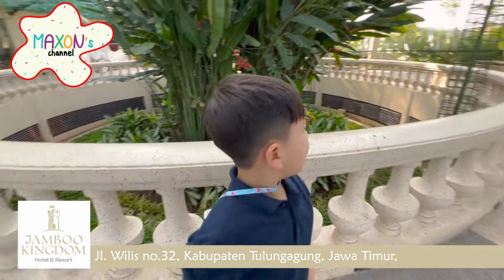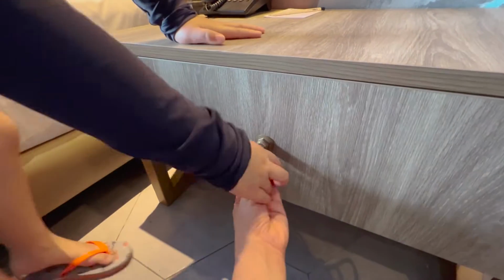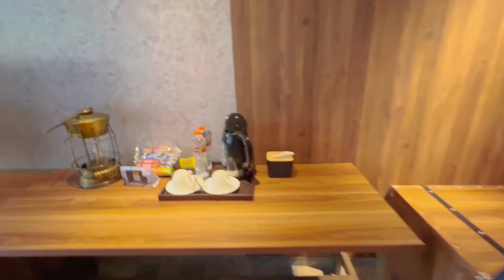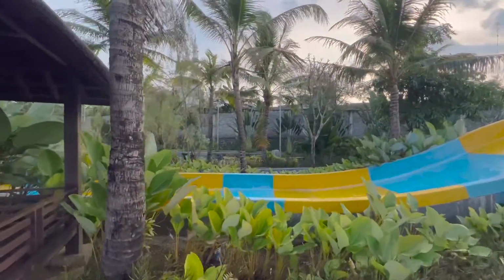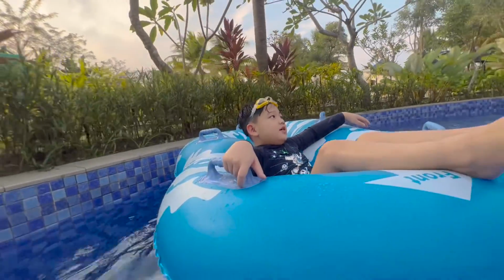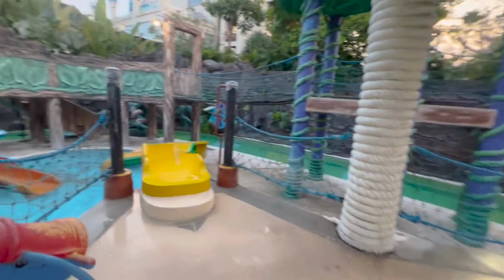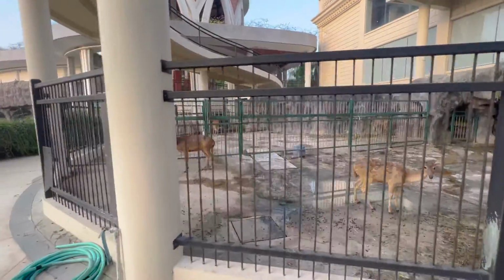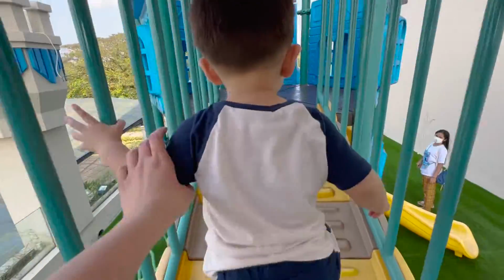Hotel with a Waterpark and Slides!! Our trip and review of JAMBOO KINGDOM in Tulungagung, Indonesia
Jamboo Kingdom Hotel Trip and Review!
The hotel was great! The only downside is the loud sound from beside the hotel if you're staying at the room with balcony, and the hotel could change the curtain from the shower room, but otherwise, it's great!